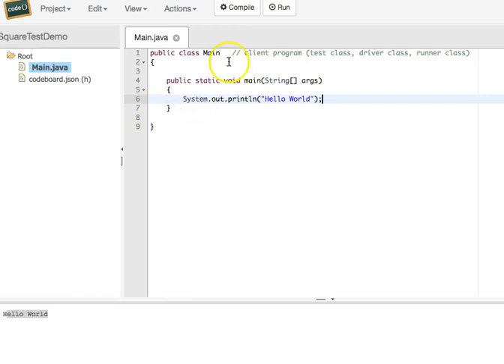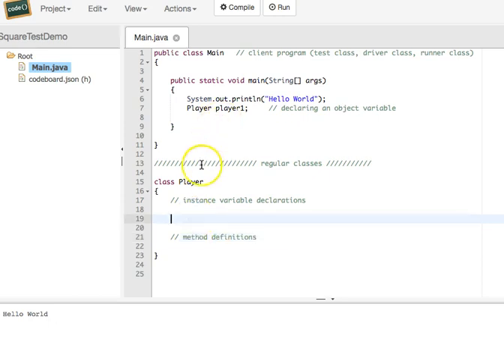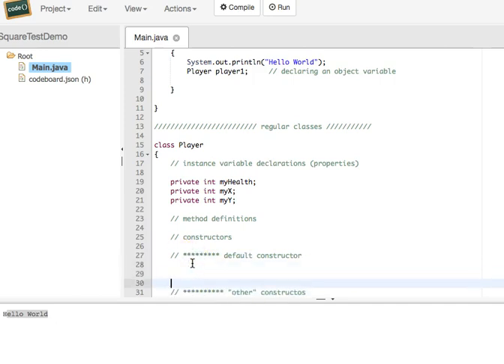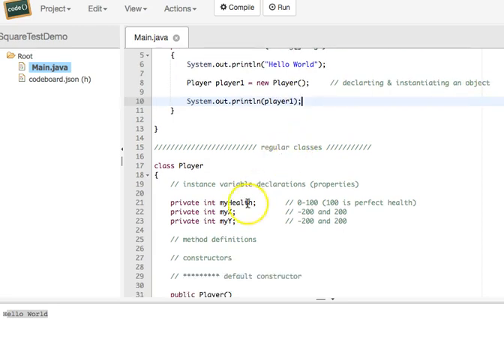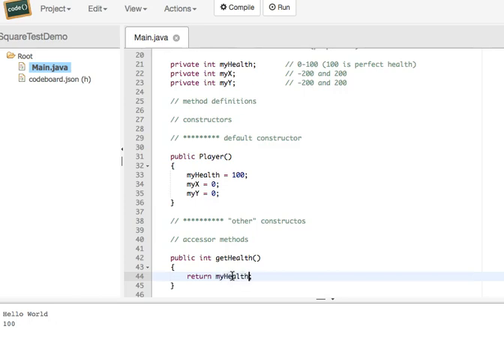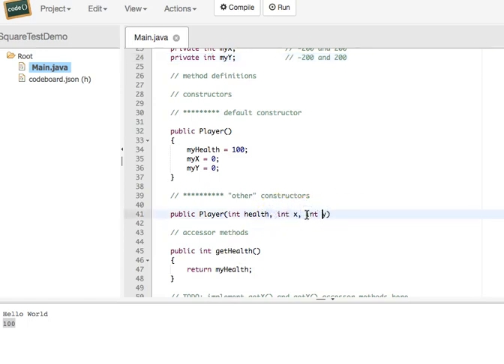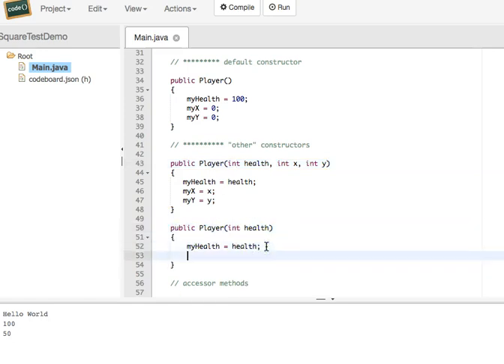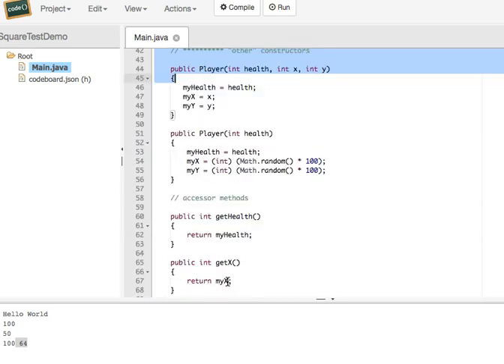Java - Implementing Player Class 1